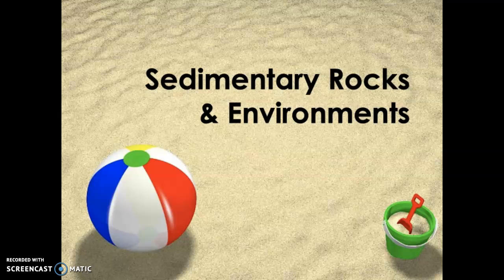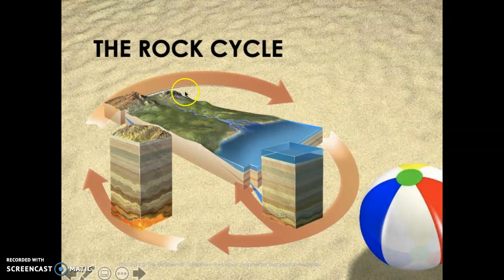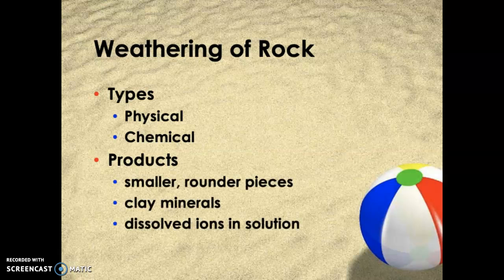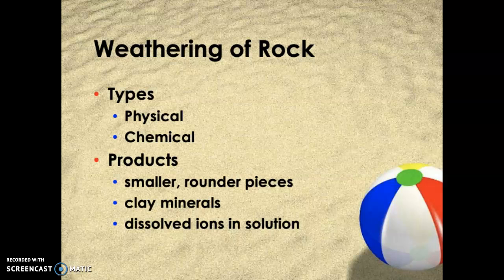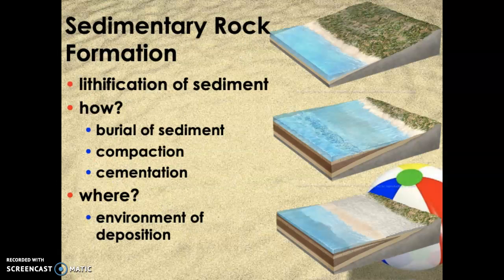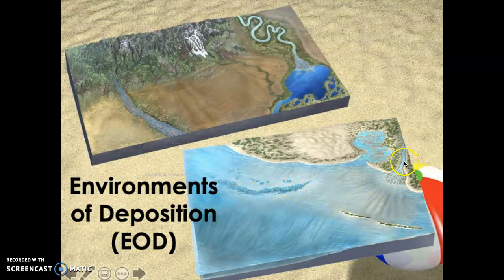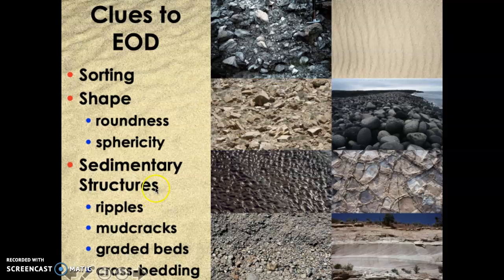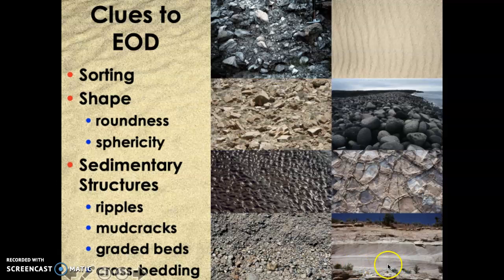1008 - Intro to Sedimentary Processes